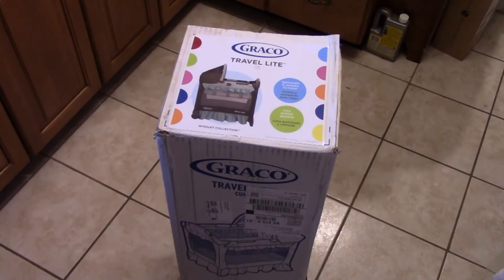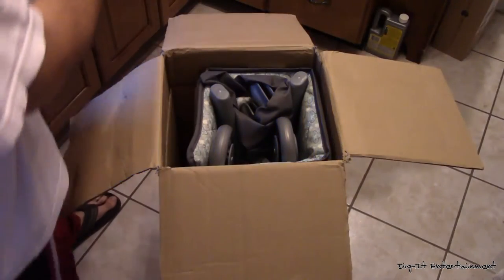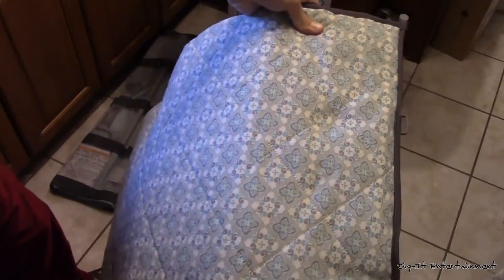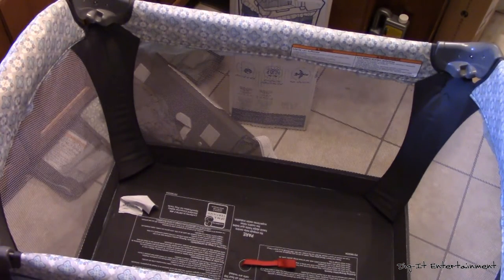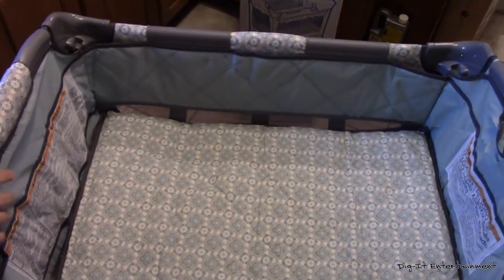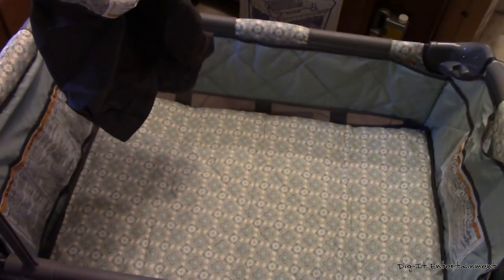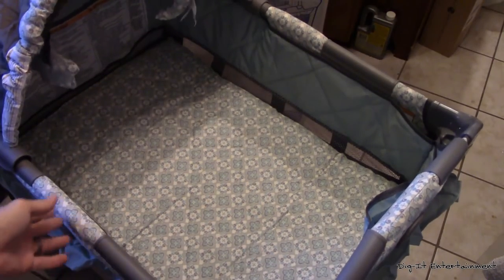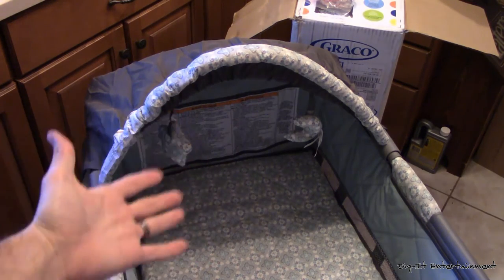Graco Travel Lite Crib Unboxing With Daddy Dig-It! | With Assembly!!!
Hey Dig-It Nation!

I finally got around to doing some editing on this unboxing video! We received the Graco Travel Lite Crib from some family at our baby shower. I wasn't too impressed how my video turned out so I wasn't in a rush to edit it and upload it. But, I had the day off of work today and was spending it with Baby A and decided I would edit it whilst he was sleeping! :)

It's not as bad as I thought it was initially, but could still use some improvement!

I hope to see some comments on what you would like to see from me in this area of life! Have a VERY HAPPY THANKSGIVING!

Dig-It!